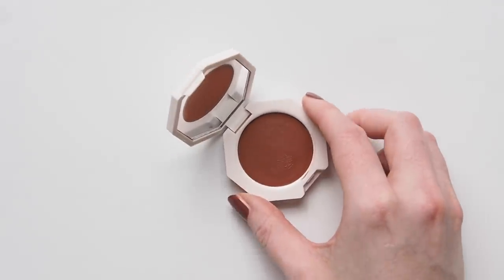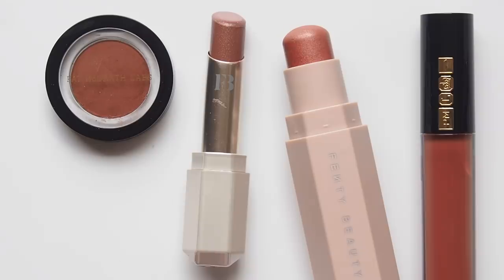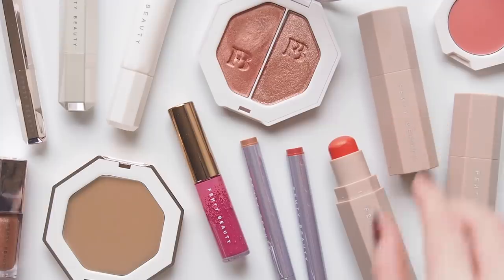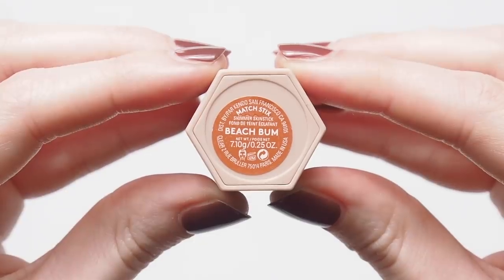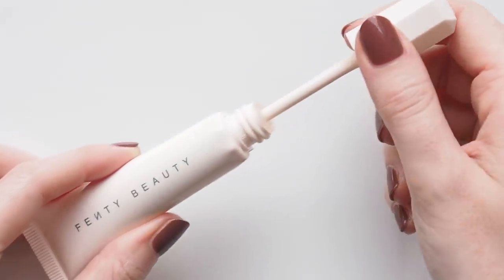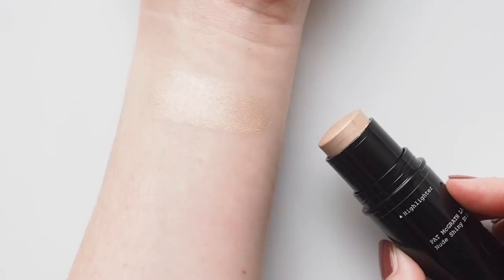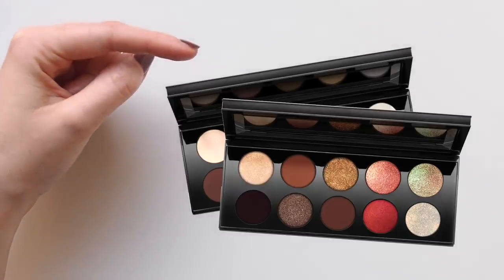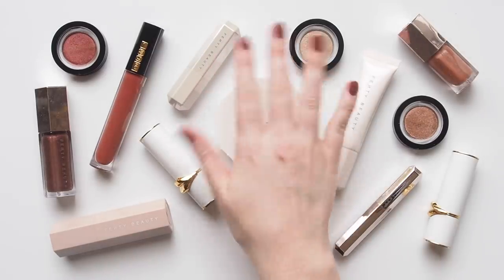Fenty Beauty and Pat McGrath Labs Favourites | Black-Owned Brands | AD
Celebrating the Black-owned brands in my collection with a new series covering makeup, skincare and hair picks. Starting with my favourites from Fenty Beauty and Pat McGrath Labs, two icons of the industry.

Matilda x